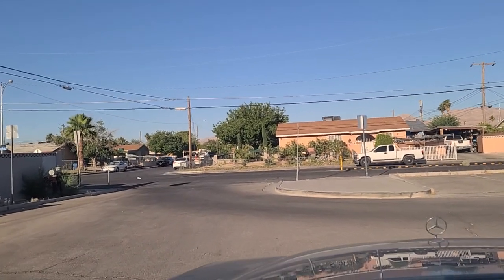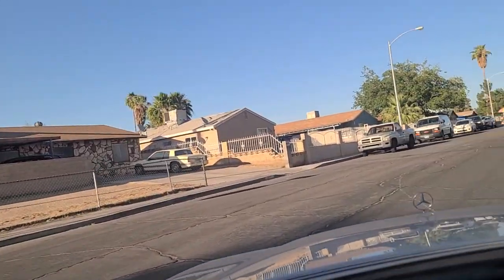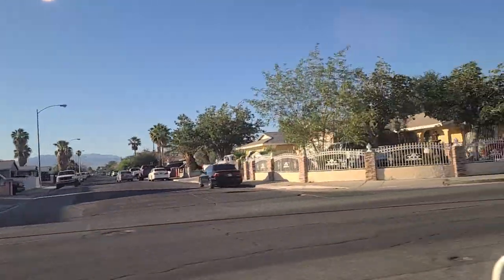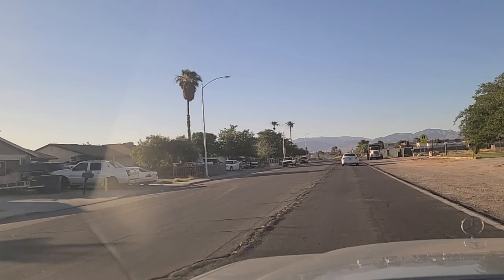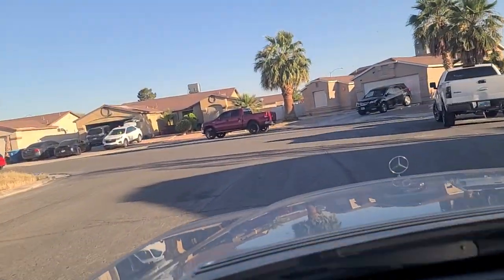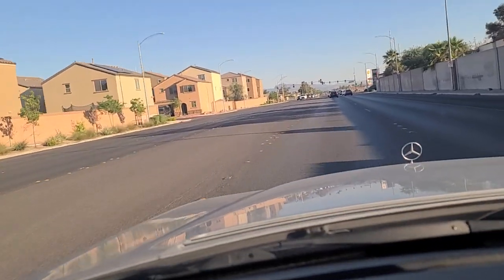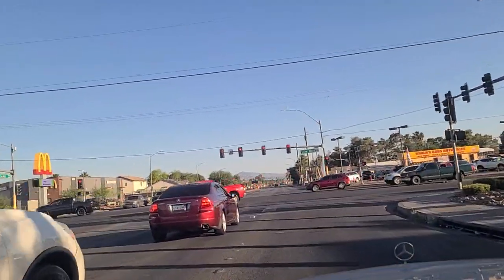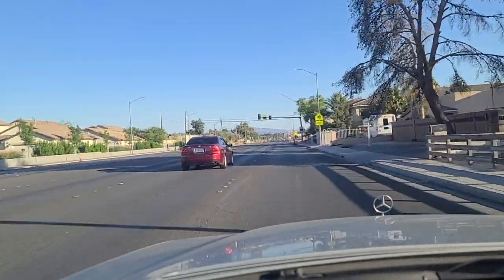Have you seen the amazing Las Vegas View from northeast Vegas past North Town? Check this out!